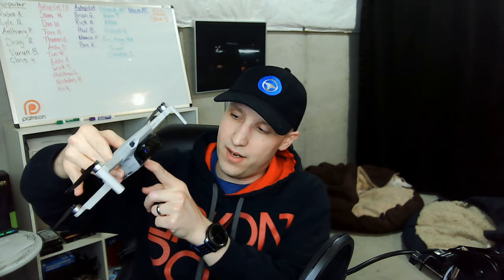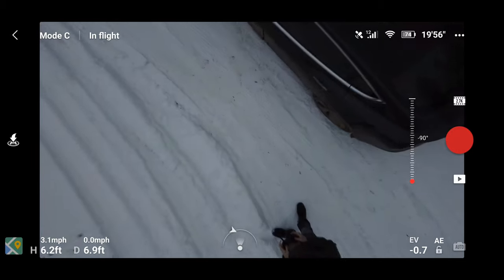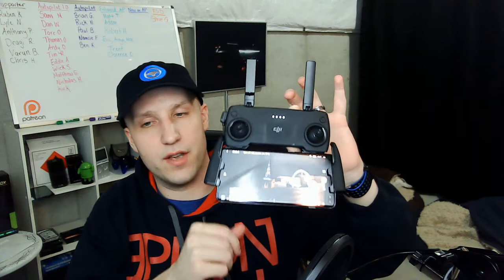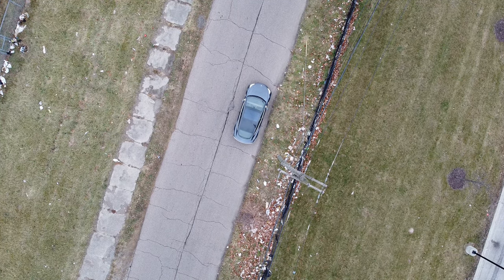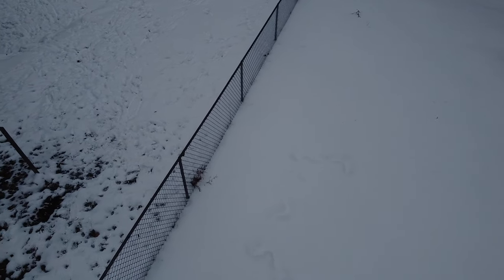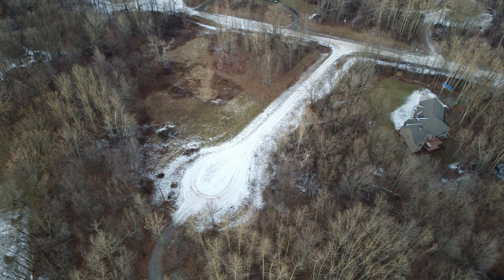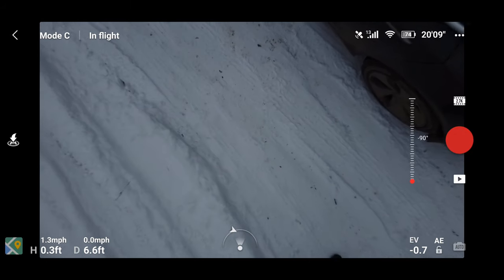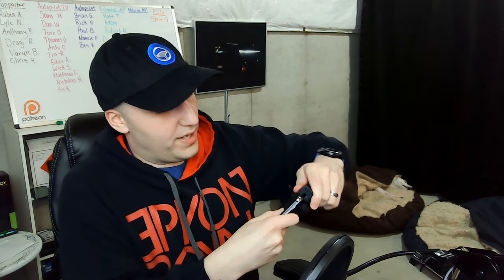DJI Mavic Mini - What the Pros Won't Tell You! | Noob Review After 2 Months | Beginner Drone Use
Mavic Mini Fly More Combo

My favorite Tesla and YouTube Accessories

Filming Equipment
GoPro (films screen/road)
Camera mount for GoPro
My Sentry Mode Flash Drive